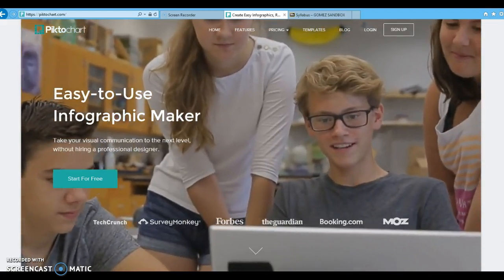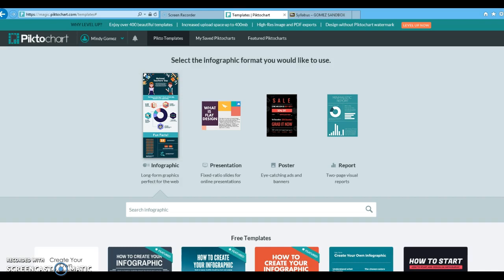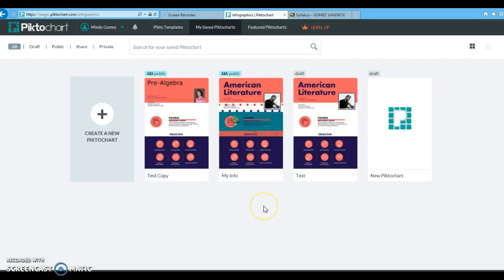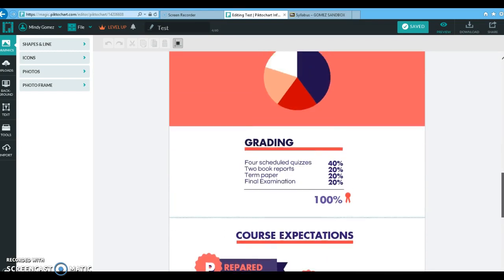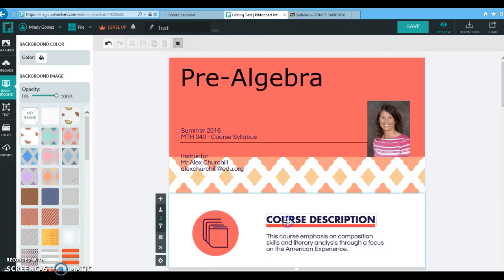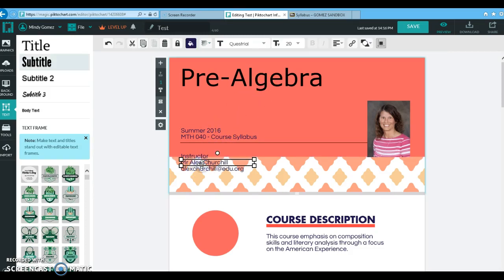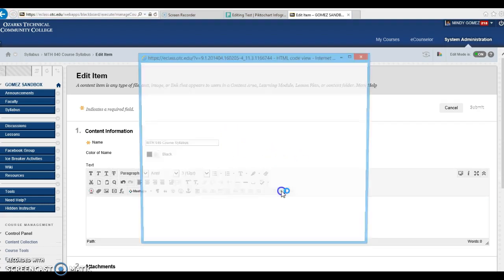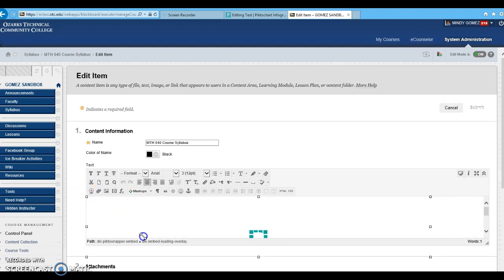Piktochart: Infographic maker